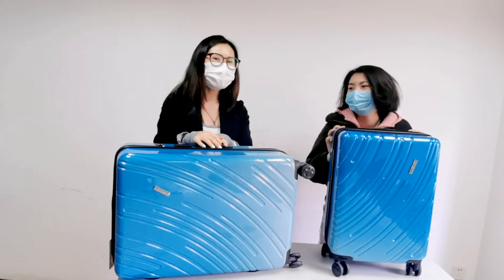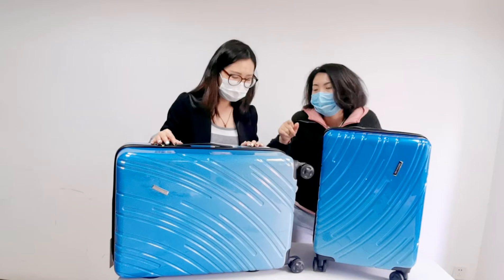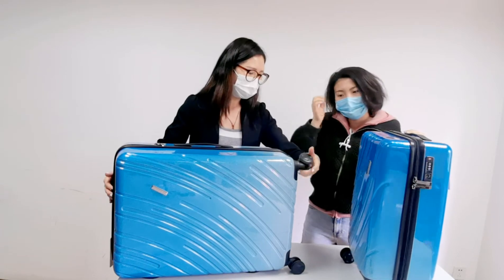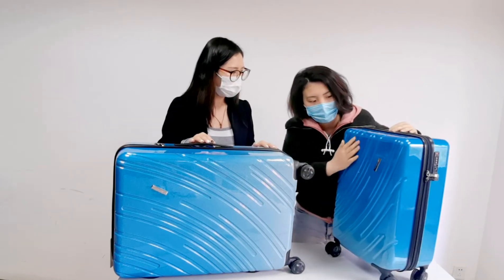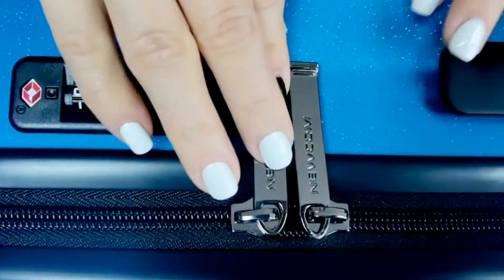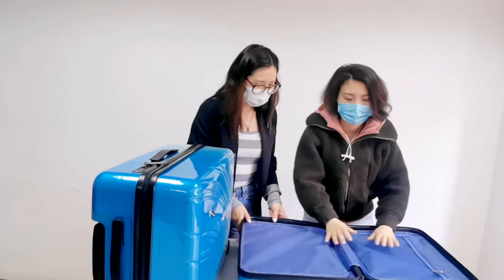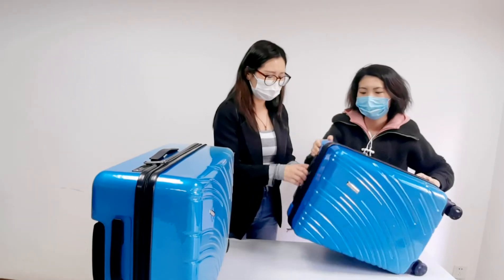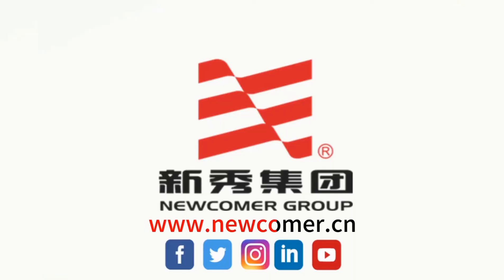Newcom high quality business travel airport brand luggage trolley case suitcase luggage sets